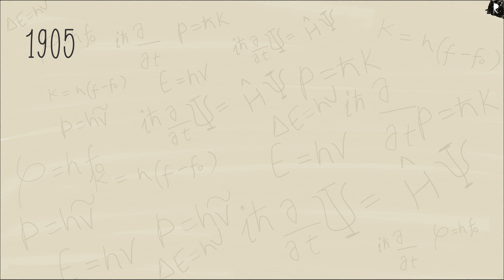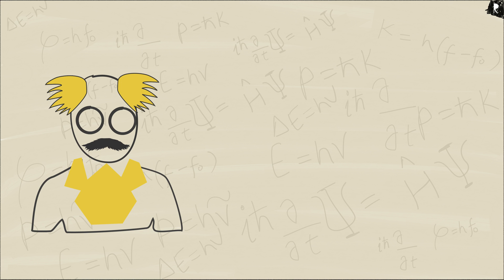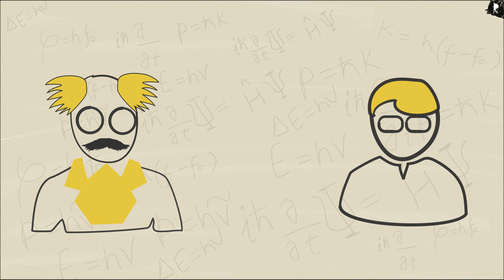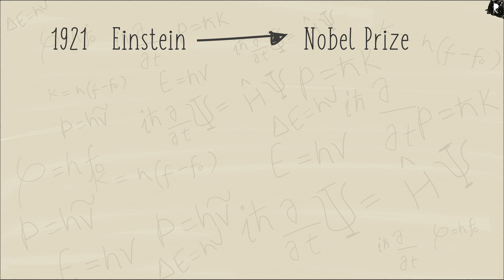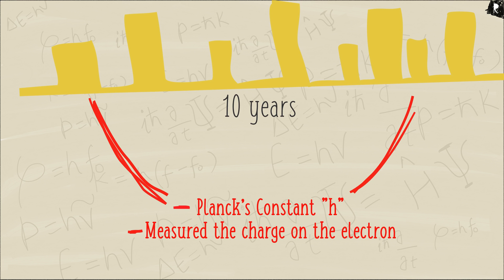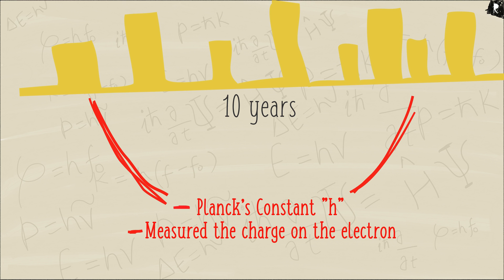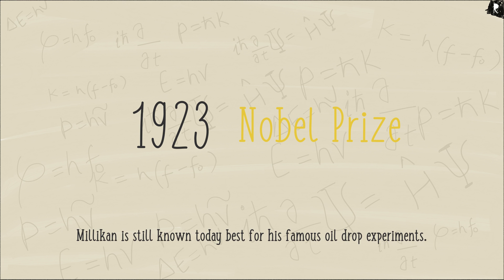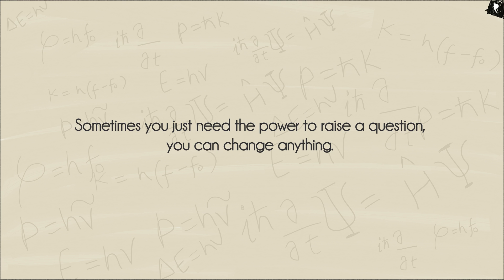How He Won Nobel Prize for being against Einstein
Version: Robert A. Millikan’s 1916 paper on the measurement of Planck’s constant was dramatic in its time. Today it lends itself to different, yet complementary, readings–the judgment by physicists that the work was worthy of the Nobel Prize, and the historical insight it offers into the struggles Millikan faced accepting the very quantum theory he was validating.